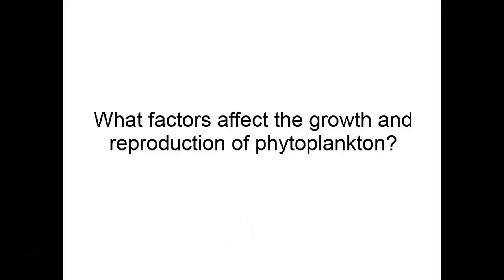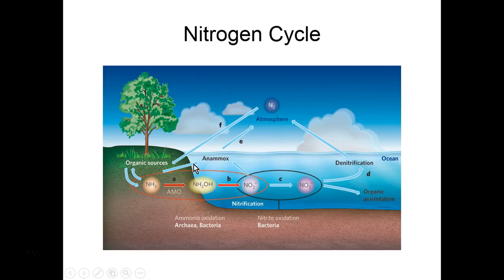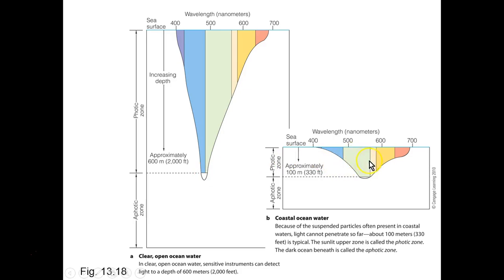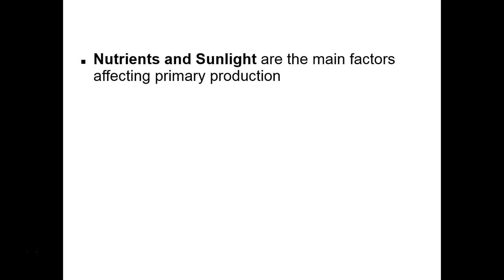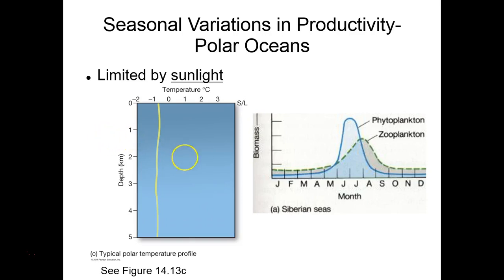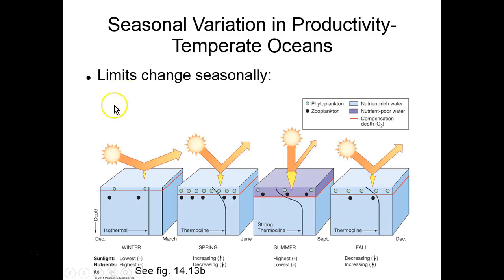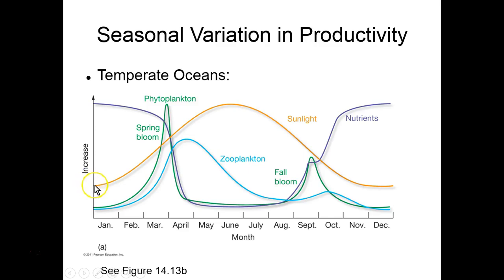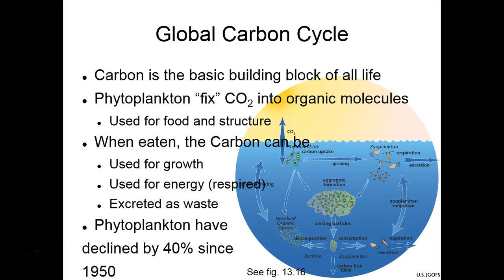Week 11: lecture 3